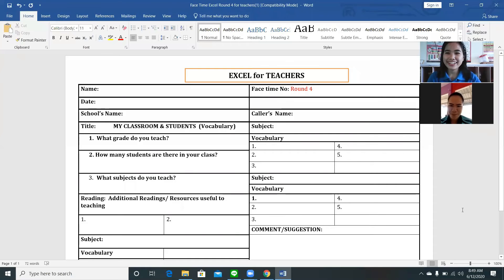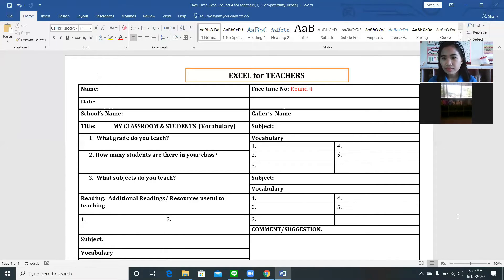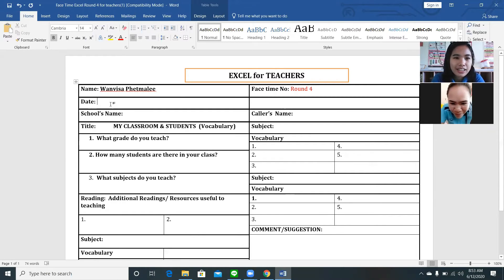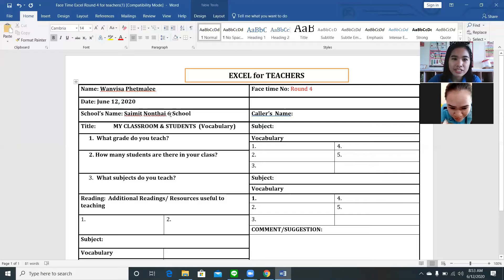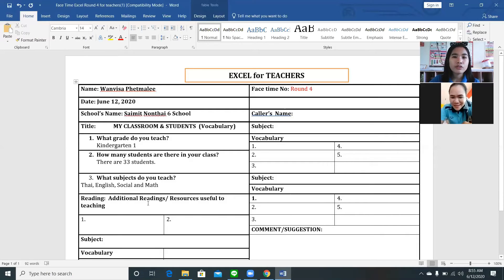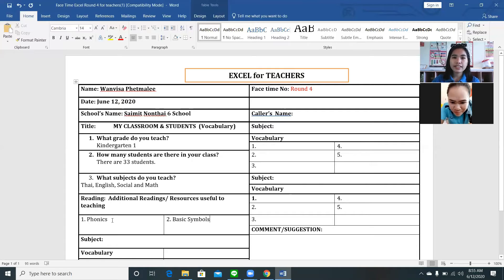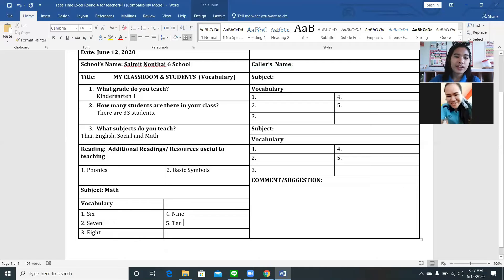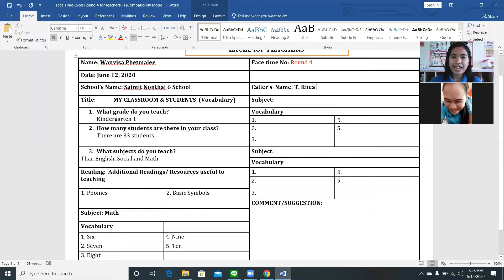Chankrachang to Nonthai (T. Wanvisa)